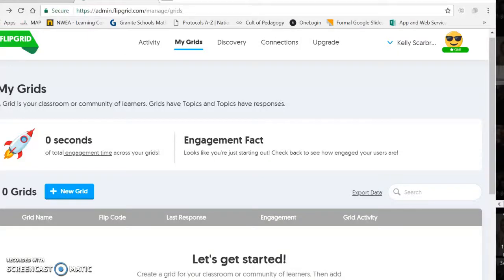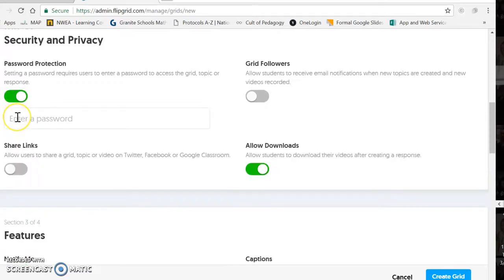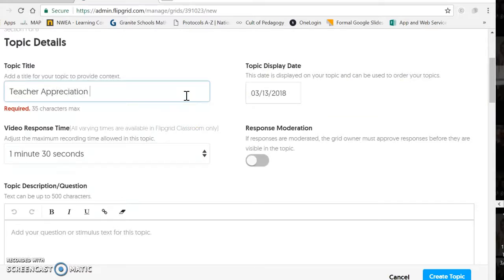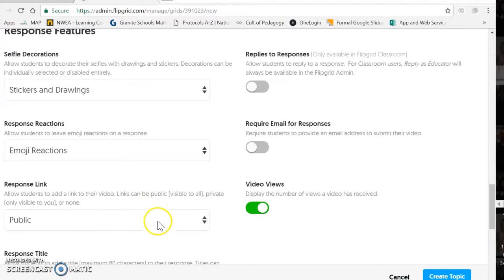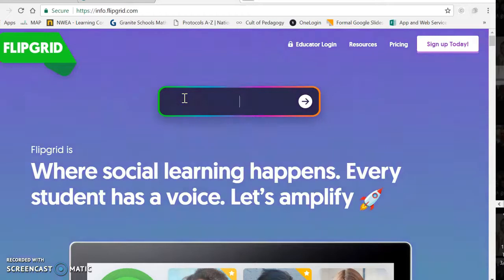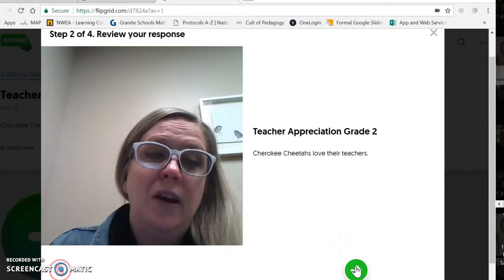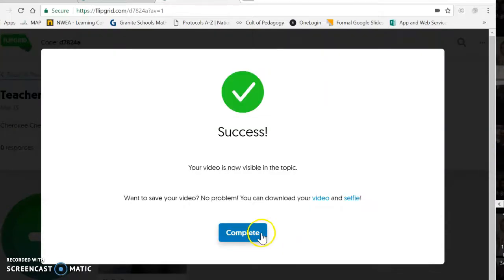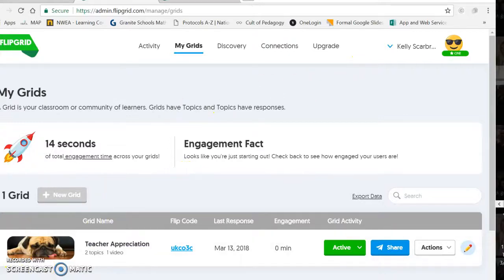Flipgrid/Cherokee Teacher Appreciation